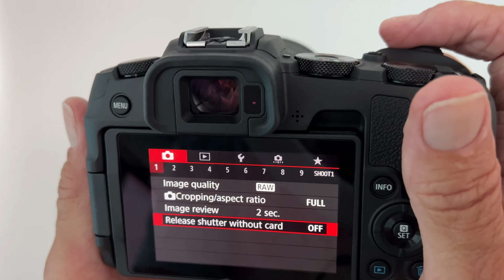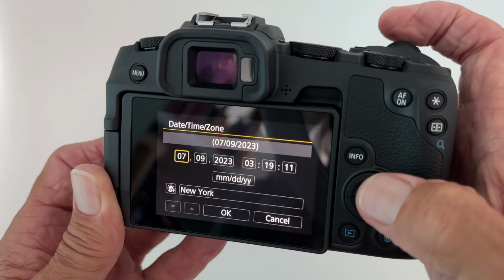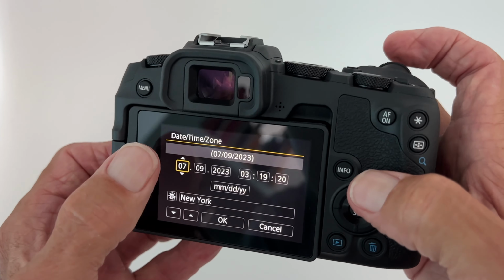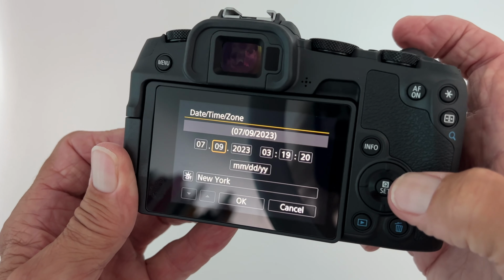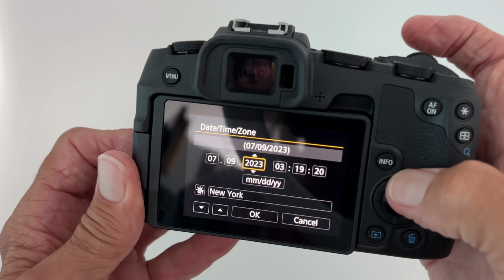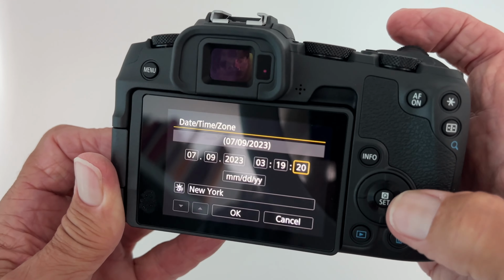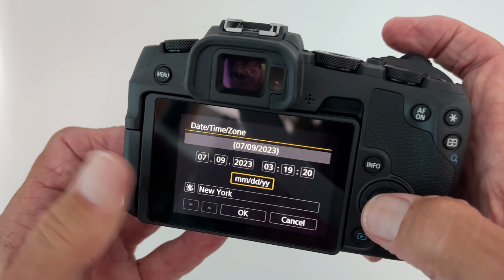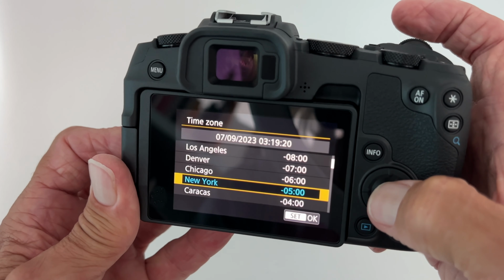How to set the Date, Time and Place on Canon EOS RP Mirrorless Camera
Canon EOS RP Full-Frame Mirrorless Interchangeable Lens Camera + RF24-105mm Lens F4-7.1 is STM Lens Kit- Compact and Lightweight for Traveling and Vlogging. Compact, Lightweight and High-Quality RF Lens with a Versatile Zoom Range of 24-105 millimeter
Optical Image Stabilization at up to 5 stops of shake correction
Maximum Magnification of 0.4x and Minimum Focusing Distance of 0.66 feet in Auto Focus.
Maximum Magnification of 0.5x and Minimum Focusing Distance of 0.43 ft. when using Center Focus Macro.
Use the EOS Utility Webcam Beta Software (Mac and Windows) to turn your Canon camera into a high-quality webcam, or do the same using a clean HDMI output.
Video capture resolution: 4K UHD 2160p